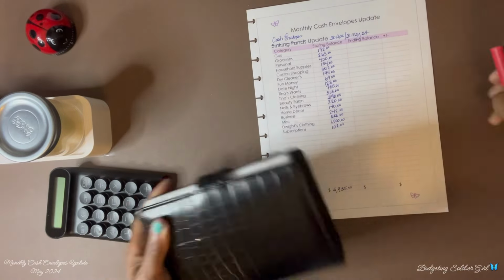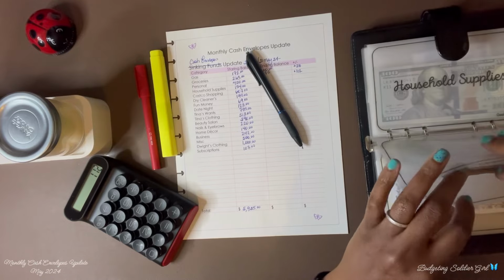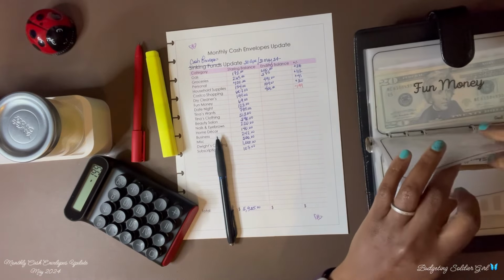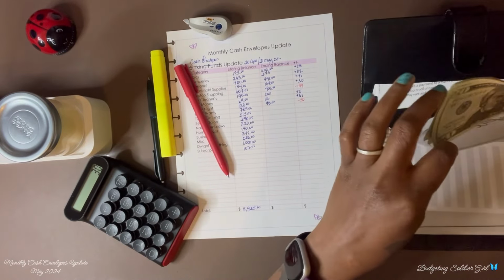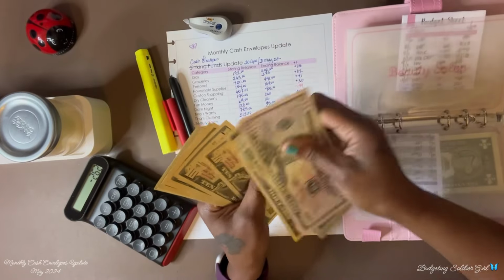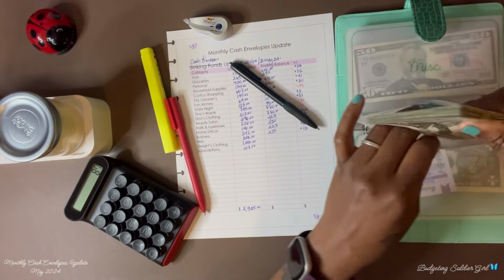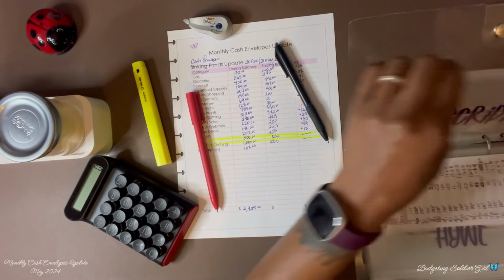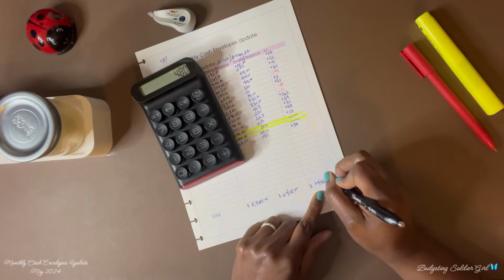Cash Envelopes End of the Month Balance for May 2024 | Come count with me!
Hello 👋🏿 all!  Thank you for tuning in to my channel.  Today, I will count the cash remaining in my cash envelopes.  So sit back, relax, and enjoy.

When I get 3,000 subscribers, I will have my fifth giveaway!

Upside: Check out this free app that gets you cash back on gas and other errands!

Rakuten: Hey! I use Rakuten whenever I shop to get Cash Back. Thought you might wanna sign up, since it’s almost like getting paid to shop. Btw it’s free 🤠 Join with my invite to get $30 after you spend $30 👇

Happy Mail 💜❤️💙
Tina Wallace